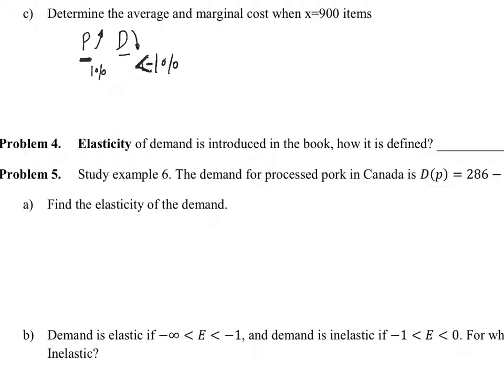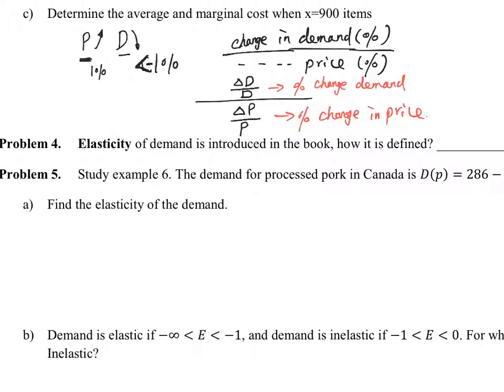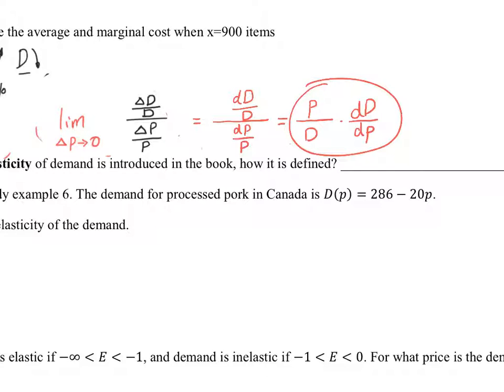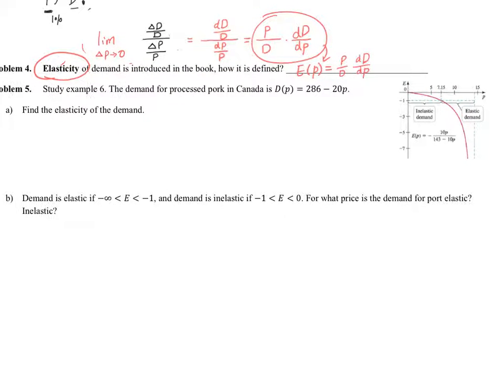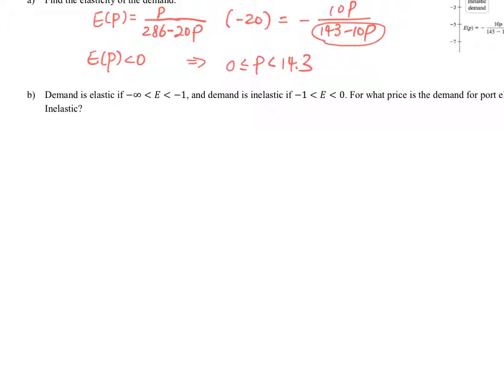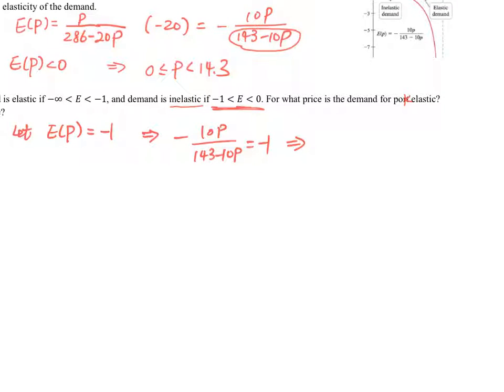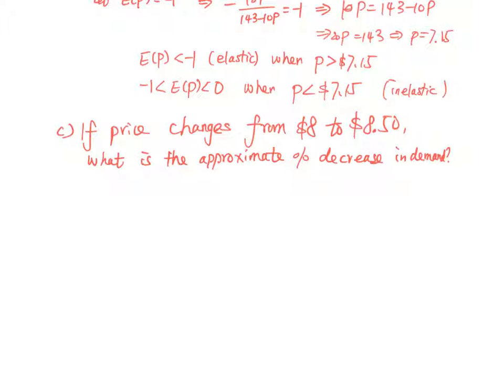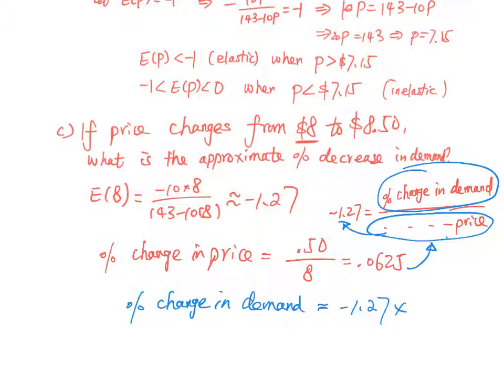3.6 Part 4